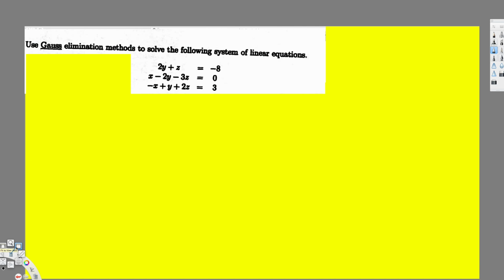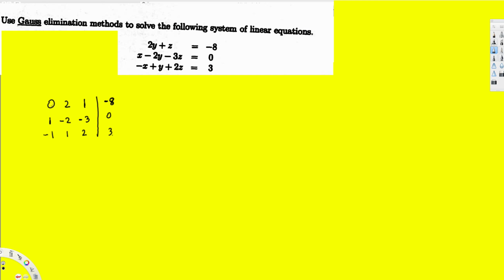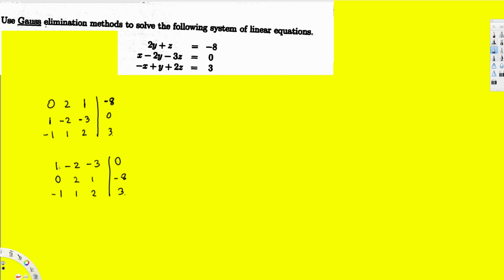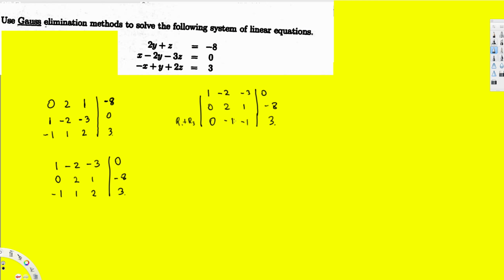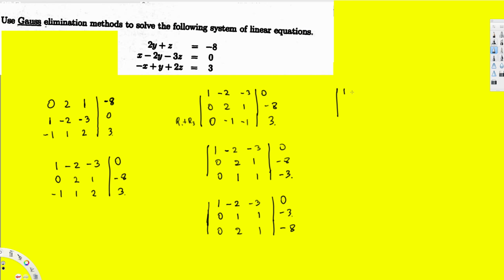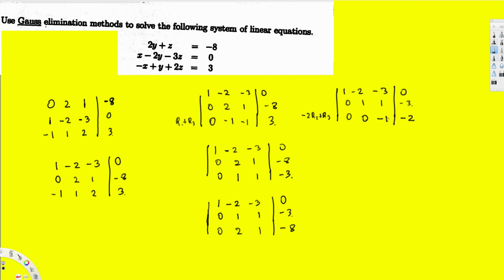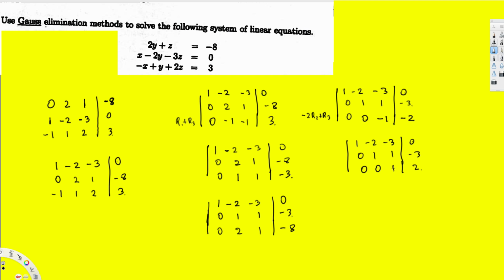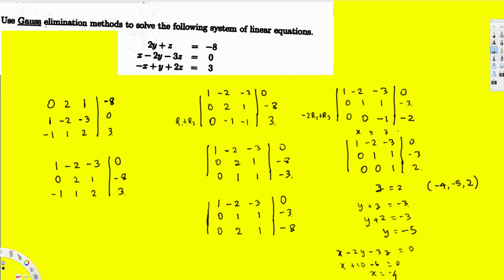Gauss elimination method - Linear Algebra